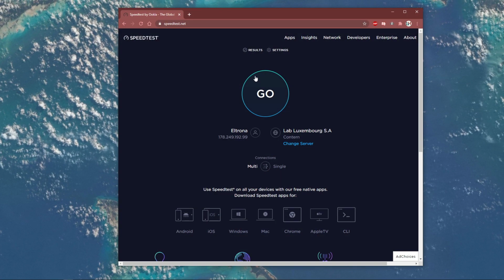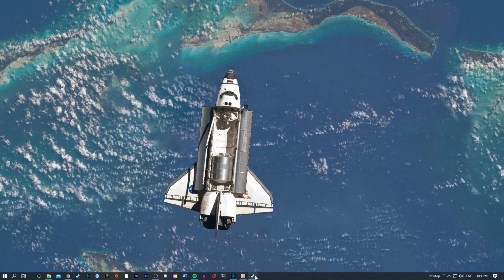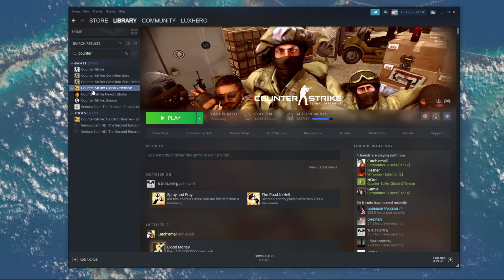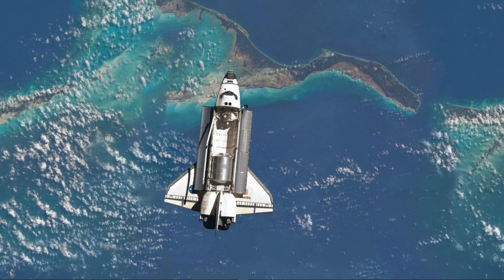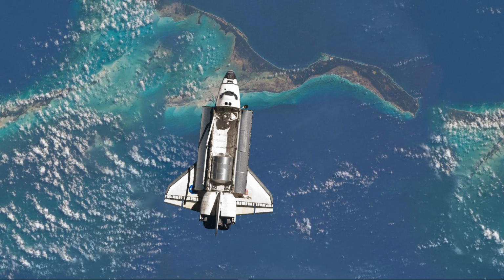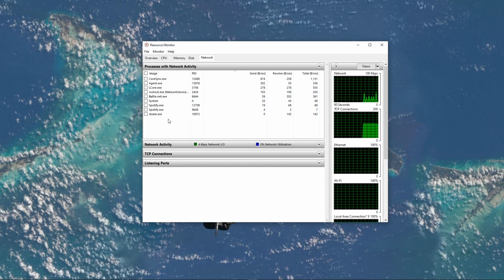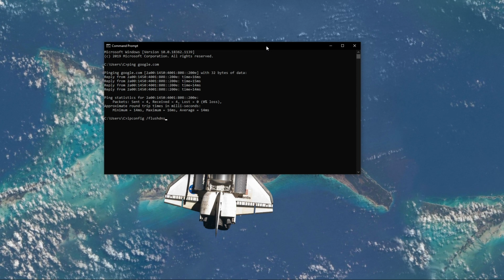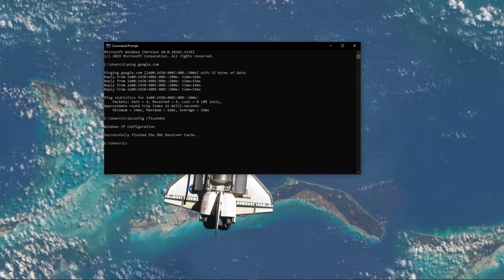CSGO - Fix High Ping & Network Lag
A short tutorial on how to fix a high latency and prevent your network connection from lagging when playing Counter Strike Global Offensive.

0:00 - Introduction
0:20 - Connection Test
0:36 - Basic Changes That Help
0:50 - Launch Options
1:30 - Resource Monitor
2:03 - Command Prompt
2:43 - ISP & Data Plan